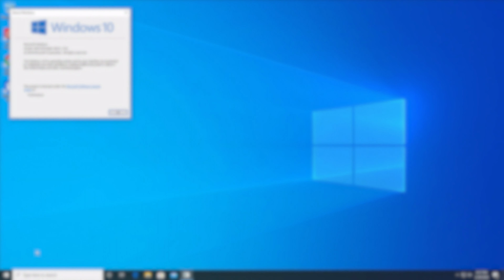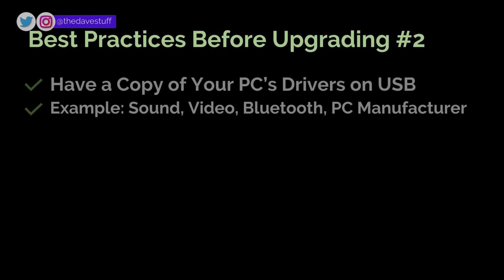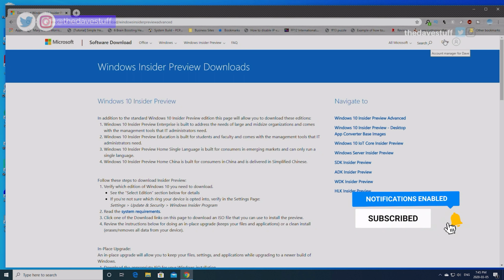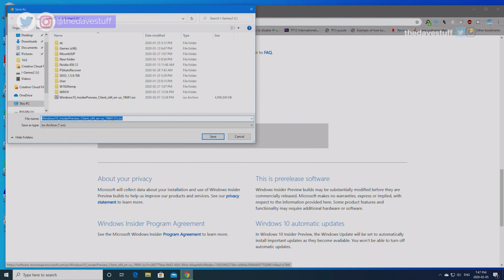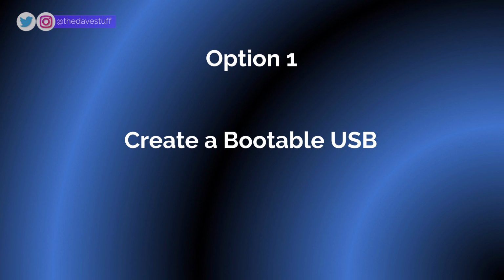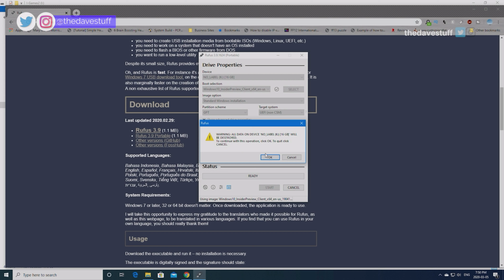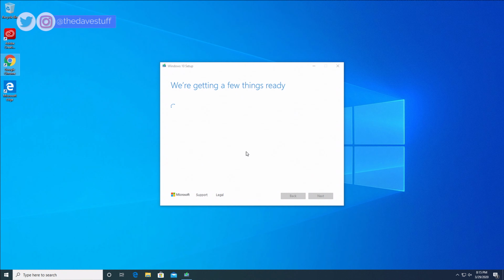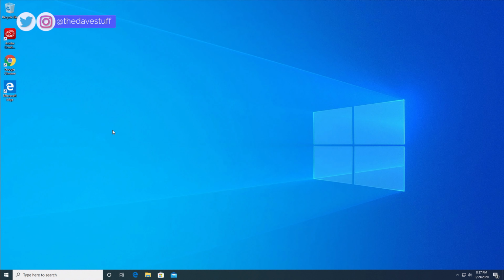Complete Windows 10 2004 Download and [Update] Install Guide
Complete Windows 10 2004 Download and [Update] Install Guide  / Hey guys. On February 25, Microsoft released the Windows 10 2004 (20H1) for installation on their Windows Insider website. You can download Windows 10 2004 and install the update for yourself! You will be able to get ahead of the crowd before the April or May release!

Windows 10 2004 has been the same major build for 4 months. This pretty much guarantees that there will be no additional major releases for this build. In fact, Microsoft has published 6 cumulative updates - one for January, February and now March for this version.  Microsoft released this version to system administrators around February 25. This further solidifies that we can go ahead and install this version of Windows 10 2004 update.

How to install the Windows 10 update?  Watch the video!

Recommended:
*** Have a copy of the following on a USB thumb drive or USB stick ***

▶ Your laptop drivers
▶ The drivers from your PC manufacturer
▶ Sound drivers
▶ Video card graphics drivers
▶ Network card drivers
▶ Bluetooth drivers (if applicable)
▶ Motherboard drivers
▶ RAID drivers (if applicable)

Steps:
▶ Prerequisites and Drivers
▶ Login to your Microsoft Account to access the Windows Insider website
▶ Download Windows 10 version 2004 ISO (it's also known as Windows 10 19041 and Windows 10 20H1)
▶ 5:00 - Option 1: Setup a Bootable USB using a USB Stick with at Least 8GB in Size
▶ Install the Rufus utility
▶ Download the Rufus utility to create a bootable USB to install
▶ Run setup off the Windows 10 2004 bootable USB in Windows
▶ 6:24 - Option 2: Skip Making a Bootable USB and Run the Windows 10 2004 ISO
▶ Double click the ISO and run setup

Options 1 & 2 - Same steps going forward

▶ Complete (update) Windows 10 Installation
Please monitor the Microsoft Windows Insider website or tech websites from time to time in the event there is a change.

Links (Amazon)